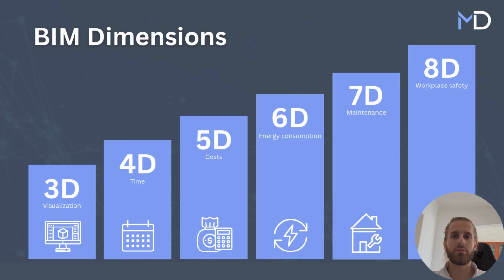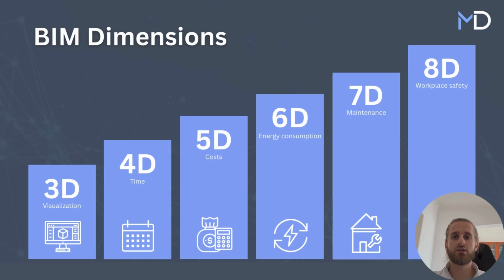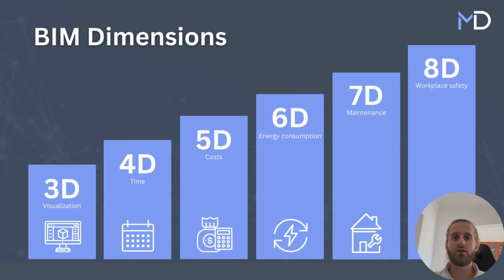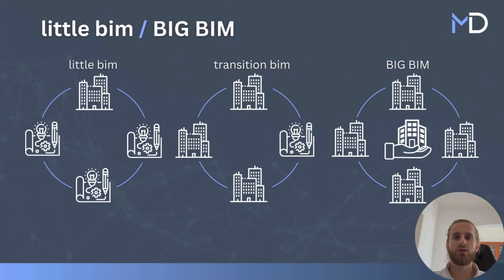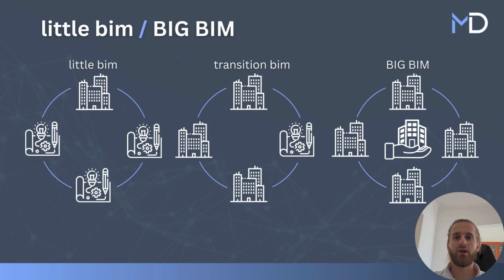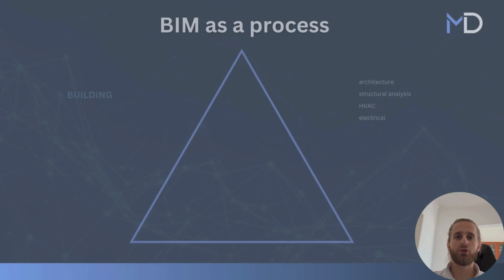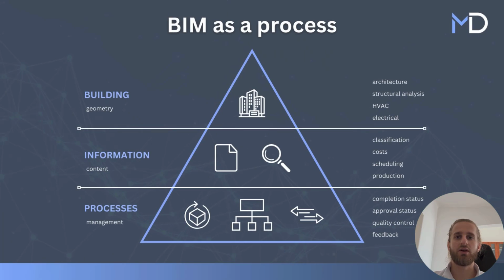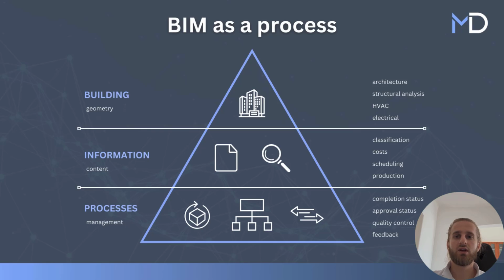BIM Dimensions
Mastery of Digital is a project created with the hope to educate more engineers and construction experts about the latest tech advancements in the AEC industry.

Our aim is to empower them with the knowledge to face challenges and stand out in the competitive environment.